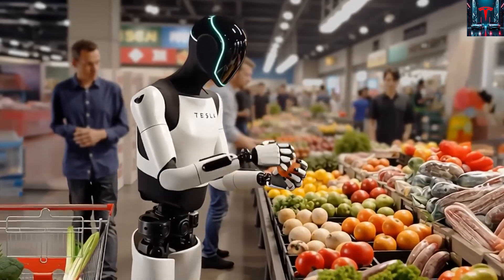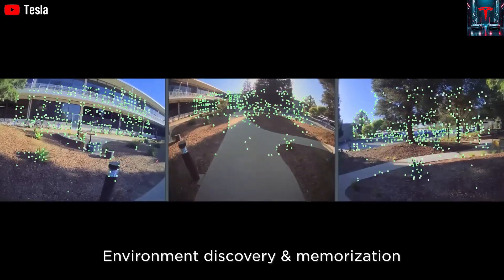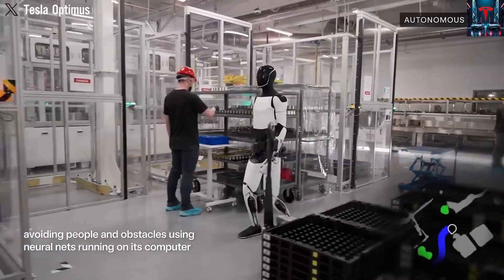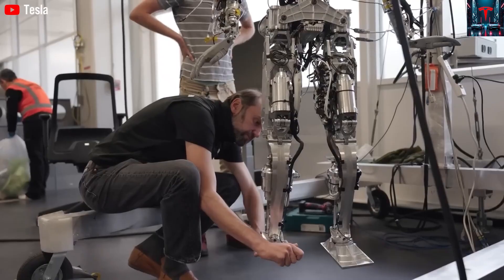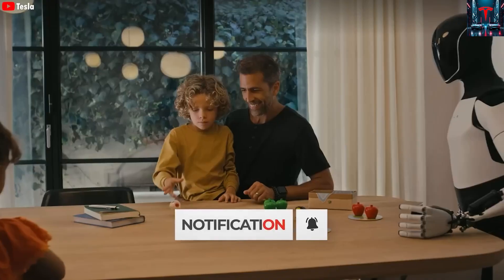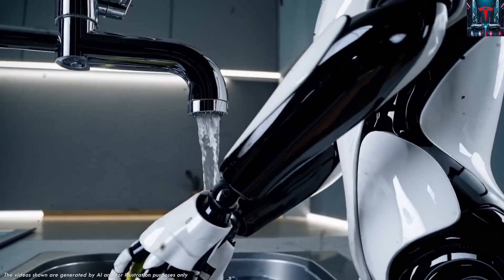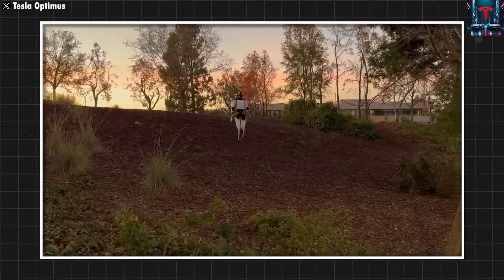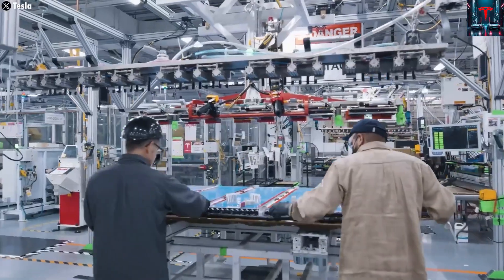Next-Level Update! Tesla Bot Gen 4’s New Hand Executes 5,000 Complex Moves — Pizza Too!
0:00 – Gen 4 44-DOF Hand Reveal
0:32 – 5,000 New Complex Tasks Explained
1:05 – Pizza-Making Demo Breakdown
1:42 – 50 Actuators Confirmed by Elon Musk
2:18 – Production of Optimus Has Started
2:55 – Shockingly Low $20,000 Price Tag
3:34 – Why the Price Is Possible
9:05 – Why Gen 4 Is a Massive Leap
9:42 – Final Thoughts & What Comes Next
BIG Update! Tesla Bot Gen 4’s new 44-DOF hand is now capable of over 5,000 highly complex tasks — and yes, it even made a full pizza. It sounds unbelievable, but the Gen 4 and upcoming Gen 5 hands reportedly use around 50 actuators, a number that Elon Musk himself confirmed.

Musk also revealed that production of Optimus has already started, and shockingly, the commercial price is set at just $20,000. He claims that buying a humanoid robot in the future will feel as normal as purchasing a smartphone or a basic gadget. It’s hard to believe, considering how advanced the hardware, AI, and mechanics are, but Musk insists this will be the final price.

The Gen 4 version is expected to look so human-like that it might be difficult to distinguish its hand from an actual human hand. And its purpose won’t be limited to household chores or factory work — Musk says it will take on more than 5,000 new abilities before launch.

So how exactly can Tesla Bot Gen 4 cost only $20,000? What breakthrough is making this price possible?

In a recent interview, Musk even called Optimus “the greatest product ever made,” saying it could surpass the smartphone in impact. He believes that one day, people may own several humanoid robots each — highly advanced companions that are more capable than science-fiction characters like R2-D2 and C-3PO. And in the future, these robots could perform tasks ranging from daily chores to assisting in surgery with accuracy beyond human capability.